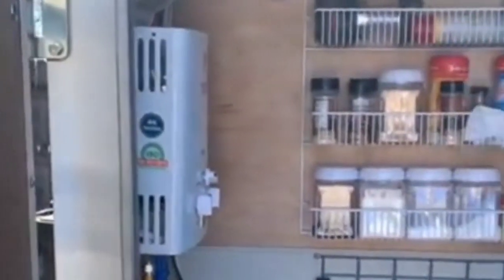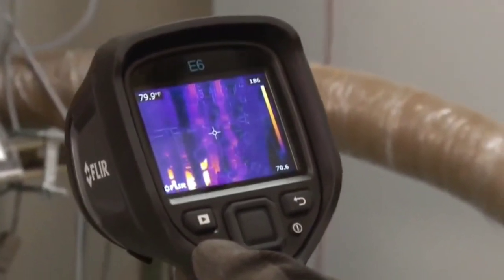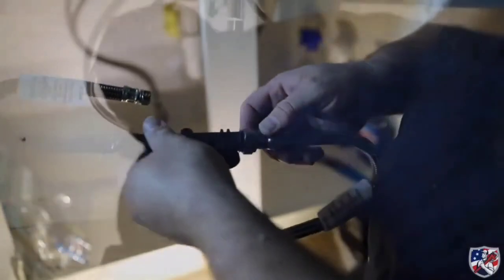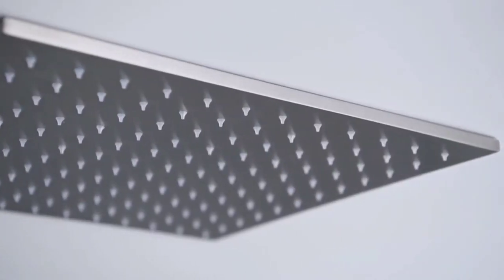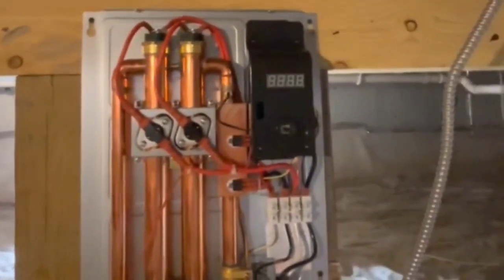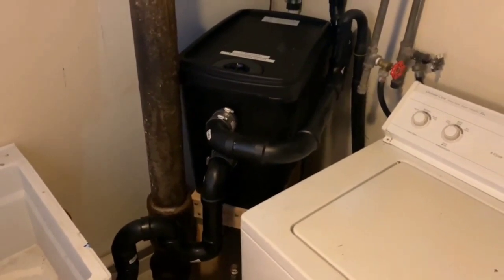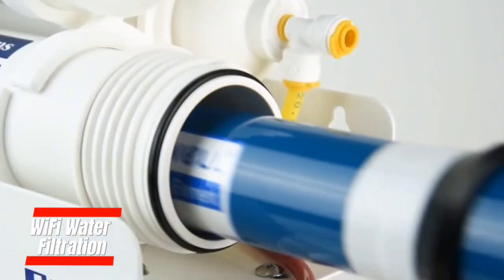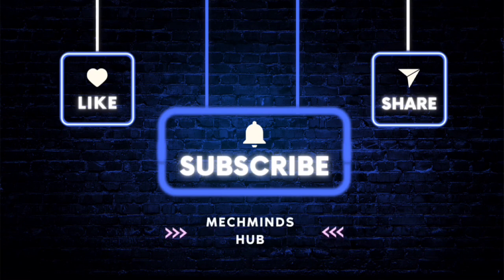Latest plumbing technology advancements you need to see | MechMinds Hub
Dive into the latest plumbing technology in this video! From smart faucets to leak-detection systems, explore the top technologies shaping the future of plumbing. Stay ahead of the curve and upgrade your plumbing game with these must-see advancements. Don’t miss out - watch now for a leak-free future!